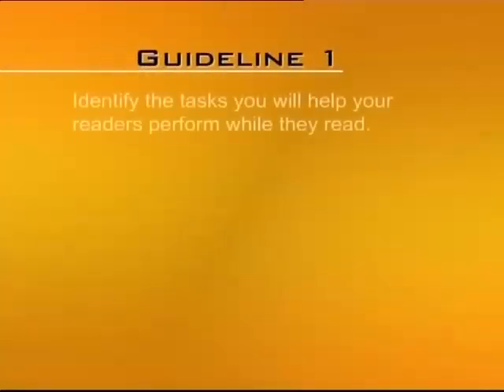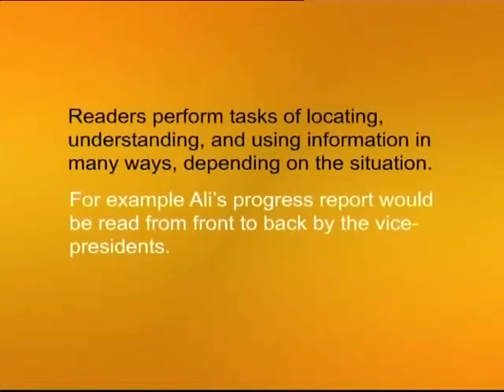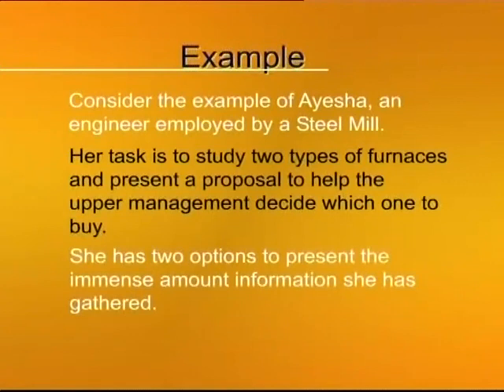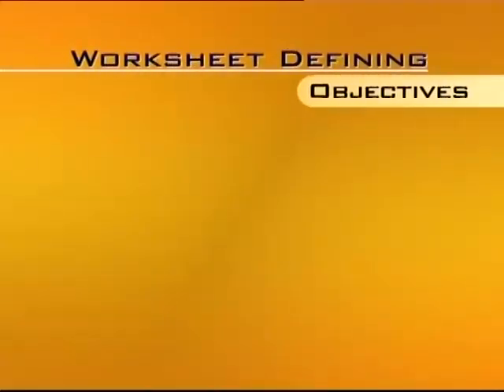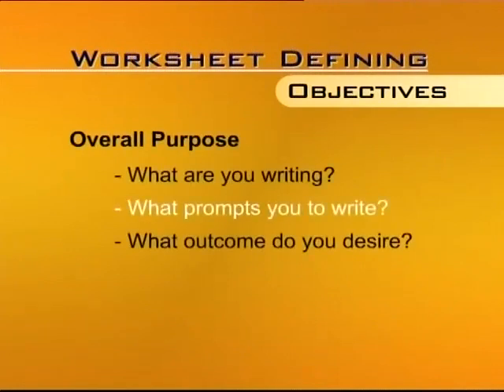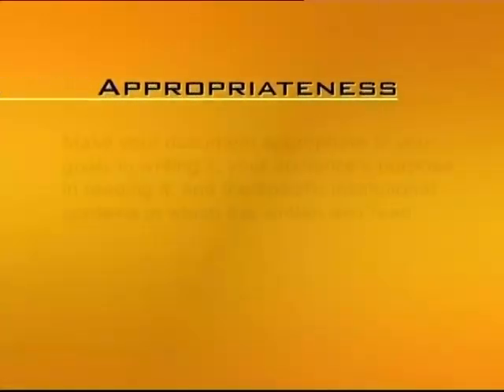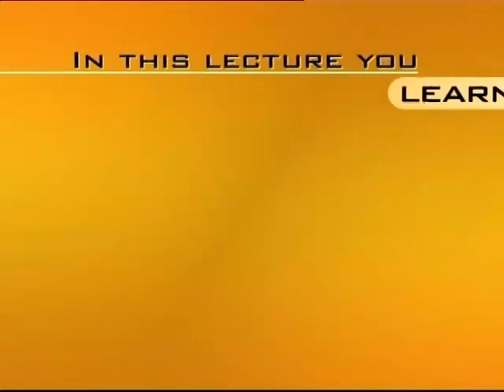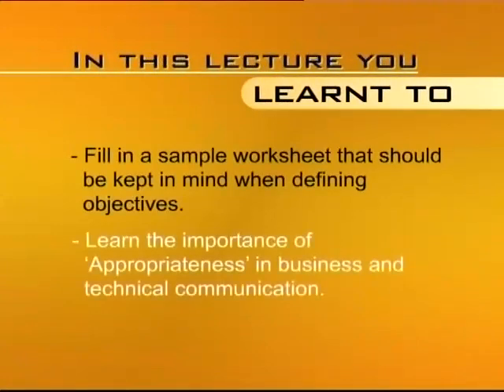ENG201 Lecture06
Lectures 1-45